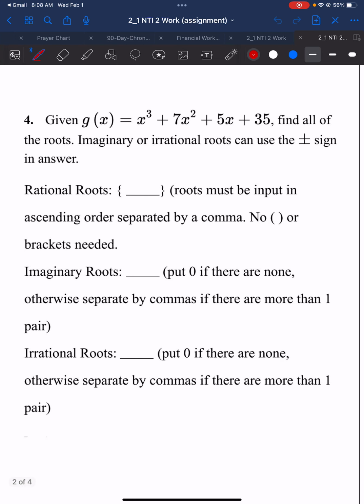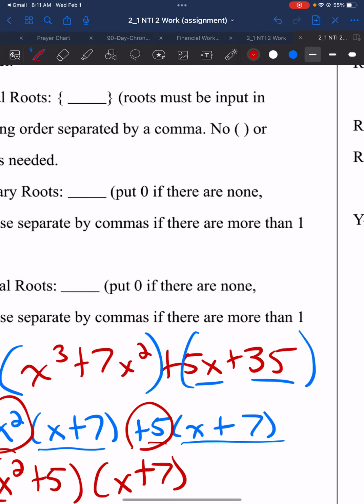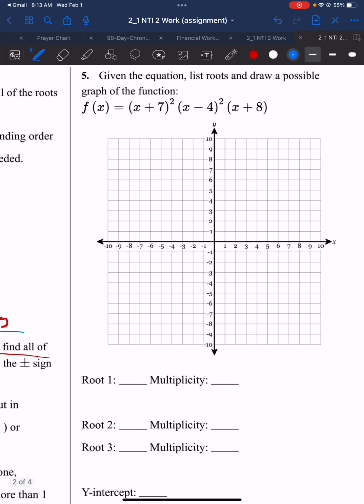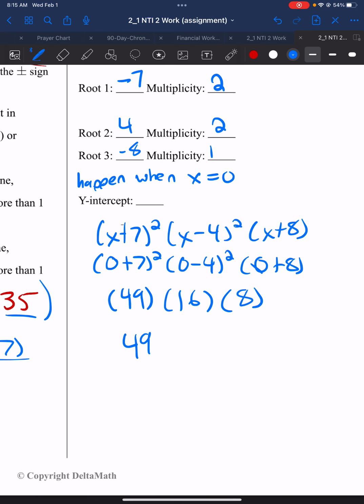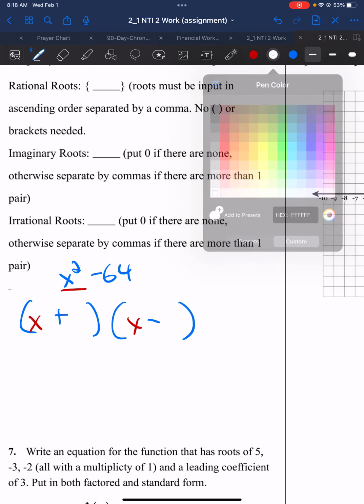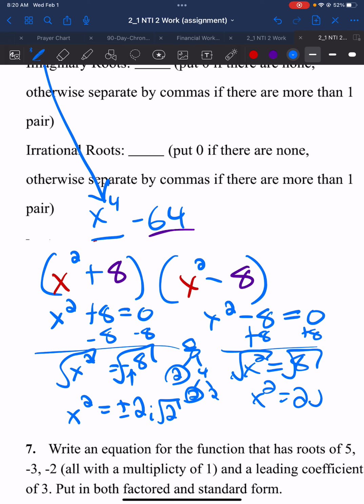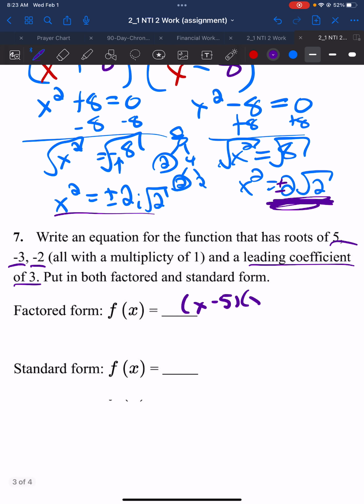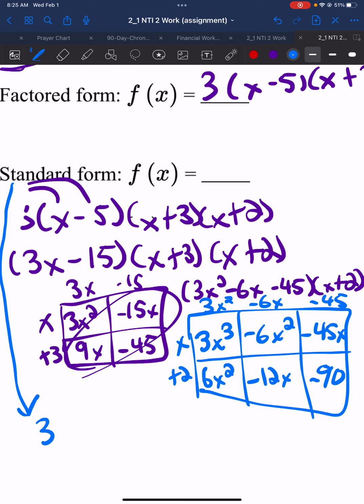2/1 Problems 4-7